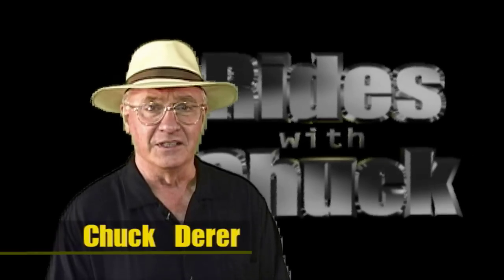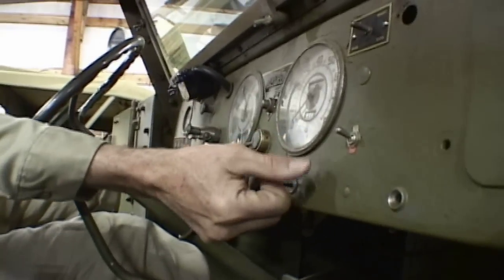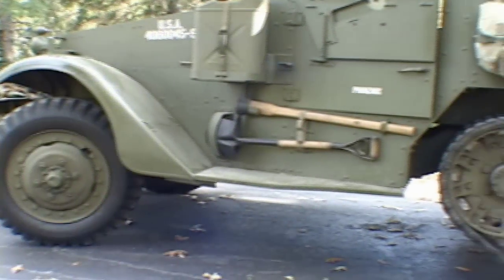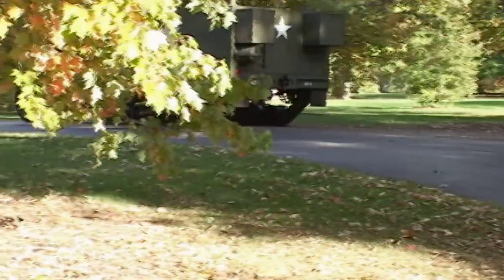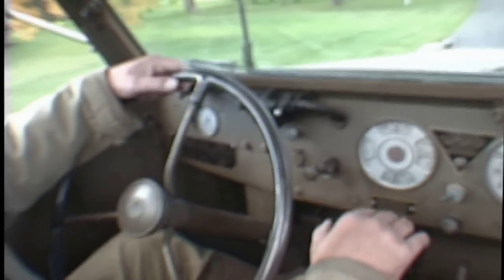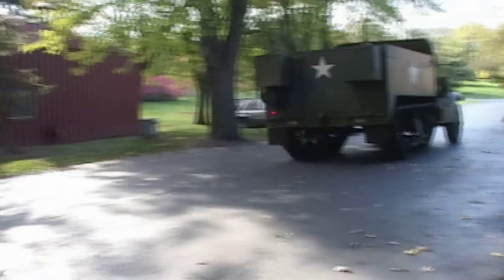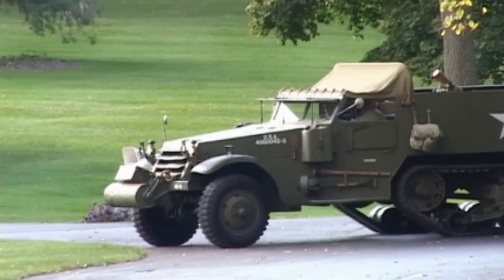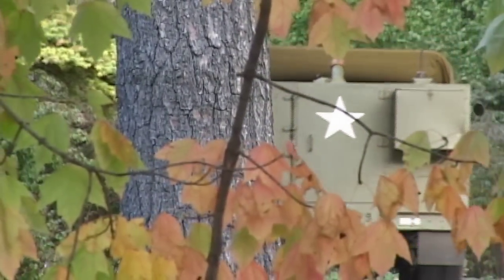M3 Halftrack, We go for a ride! A Diamond T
We visit Cantigny Park in Wheaton, Illinois for a ride in an M3 Halftrack built by Diamond T.